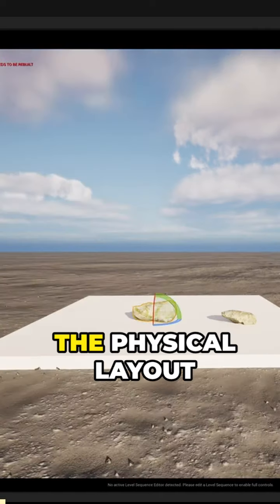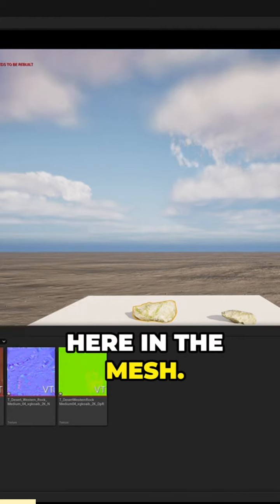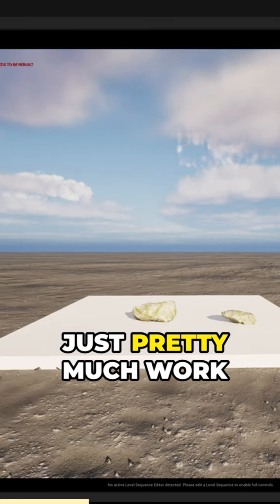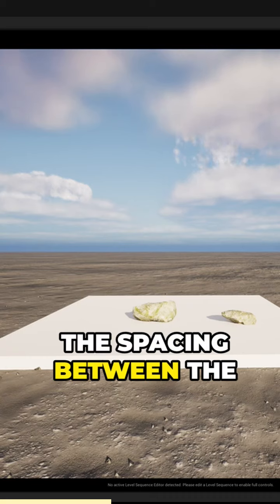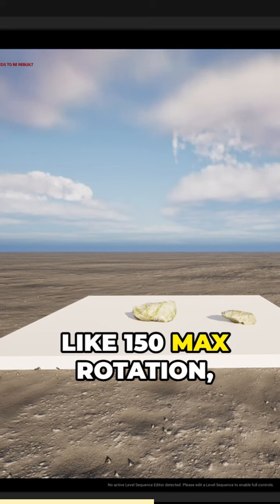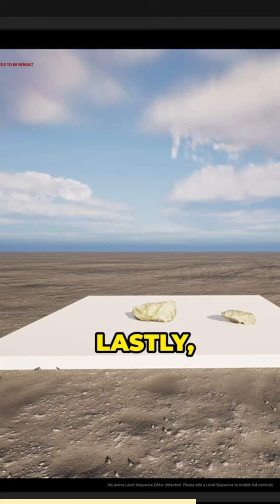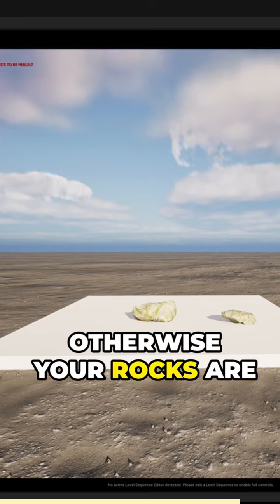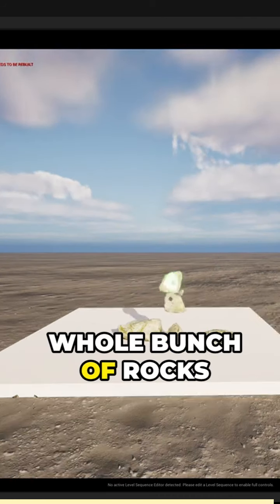scattering rocks with physics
start painting meshes into your scene using physics

247 sim discord

=GEAR LIST=

WORKSTATION 1

500GB Samsung 970 EVO Plus NVMe M.2 SSD

1TB Samsung 970 EVO Plus NVMe M.2 SSD

750 Watt GAMDIAS Kratos M1 (RGB Lights)

WORKSTATION 2

500GB Samsung 970 EVO Plus NVMe M.2 SSD

1TB Samsung 970 EVO Plus NVMe M.2 SSD

750 Watt GAMDIAS Kratos M1 (RGB Lights)

TEST BENCH

Motherboard

1660ti

32 gb crucial ram

1TB Samsung t7 Portable SSD